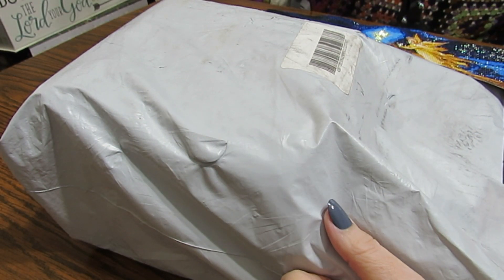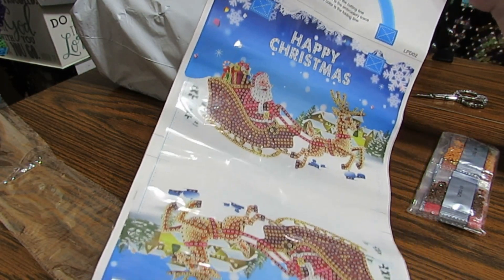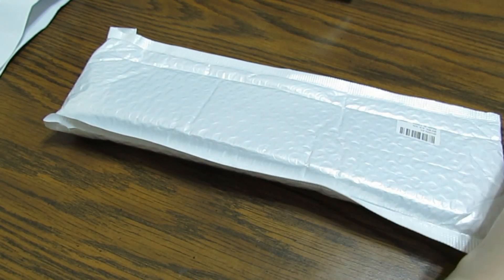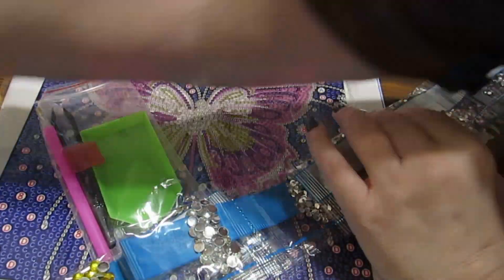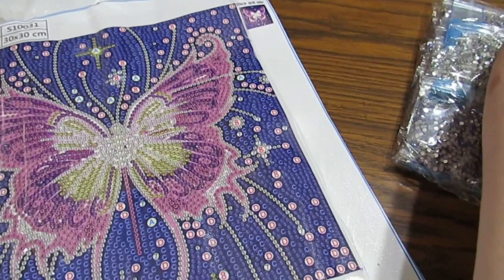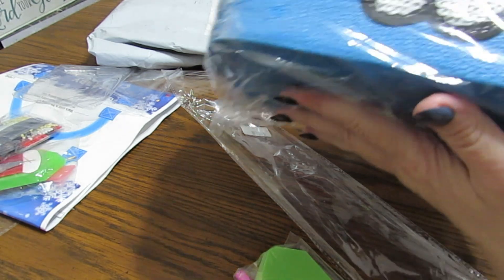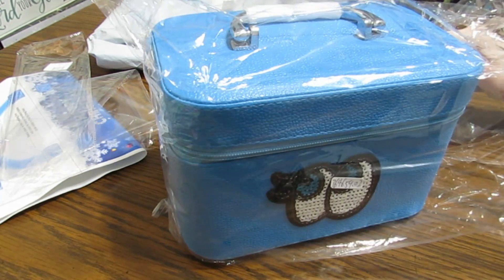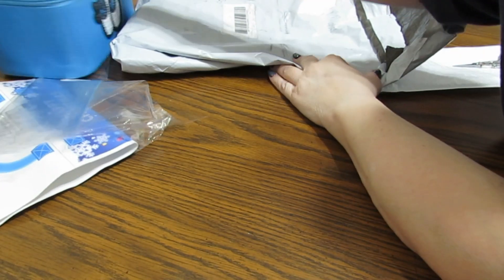😊 WOW!! What a Fantastic Haul from GBFKE.COM 😊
An amazing haul of diamond painting kits from gbfke.com